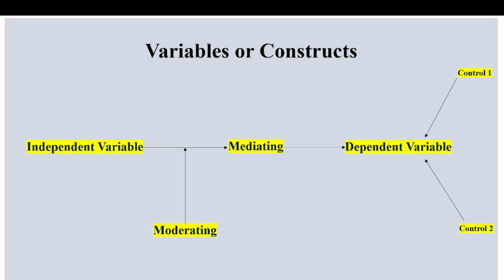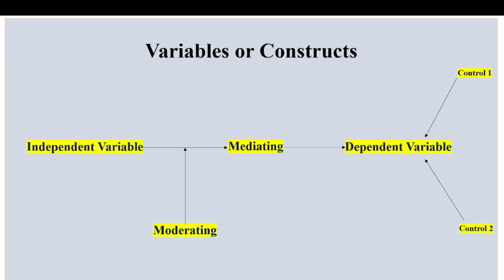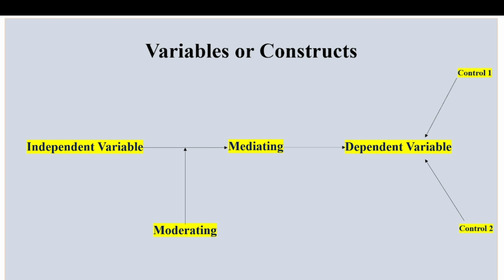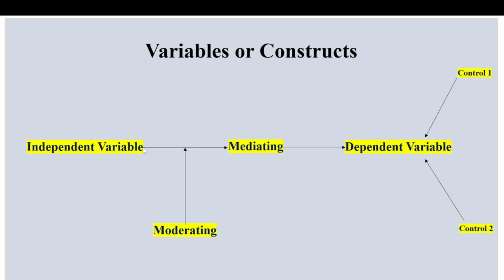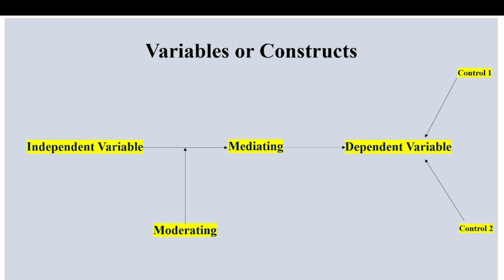5. Constructs or Variables | Quantitative Research Modelling | Research Analysis| Smart PLS-SEM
In this video, we explore the essential concepts of Quantitative Research Modelling and the role of constructs in shaping your research framework. Learn how to conduct research analysis with precision and see how tools like Smart PLS-SEM (Partial Least Squares Structural Equation Modelling) can transform your approach to data analysis.

📌 Key Topics Covered:

Difference between constructs and variables
Basics of quantitative research modelling
Step-by-step guide to research analysis
Practical insights into using Smart PLS-SEM

What we Covered so far!

This video is perfect for students, academics, and professionals looking to sharpen their research and analysis skills.